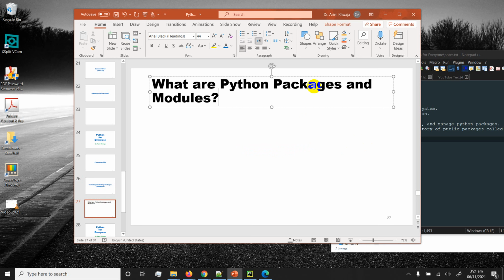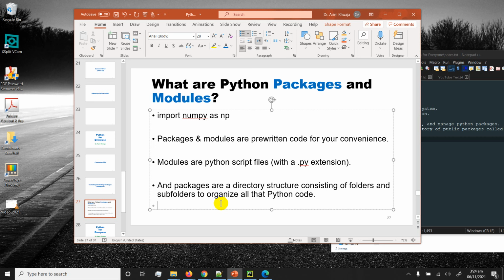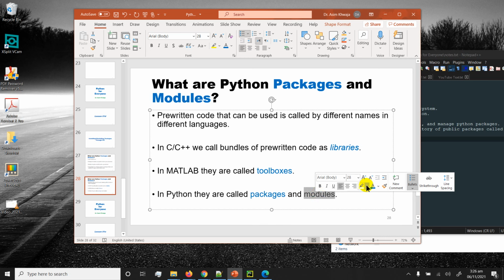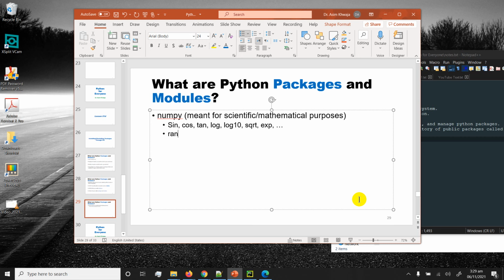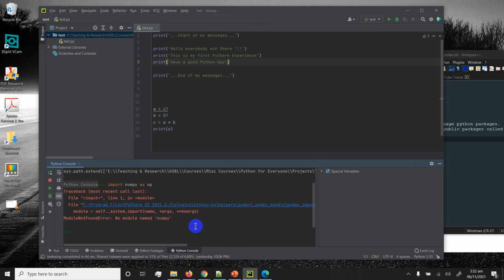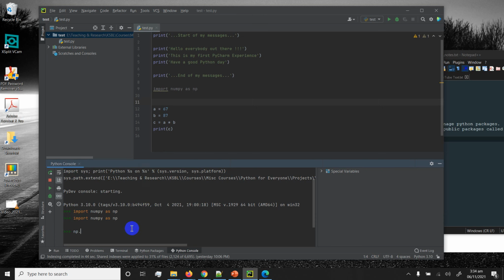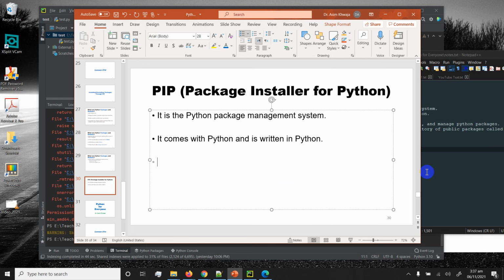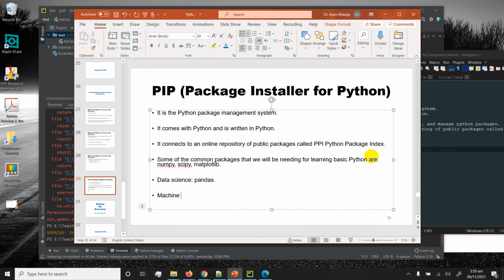Python for Everyone - Lesson 05 (Dr Asim Khwaja) KSBL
Lesson 01 talks about the following key points:
      a. Interpreted vs compiled languages.
      b. IDE or the programming environment (PyCharm).
      c. Installing the Python interpreter and the PyCharm IDE.
      d. Installing / uninstalling different Python packages.
      e. Generating an executable file from your Python script.